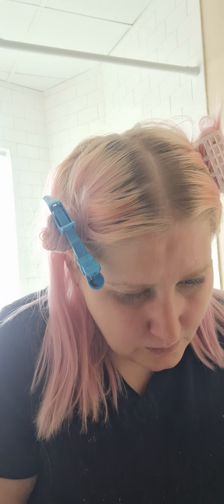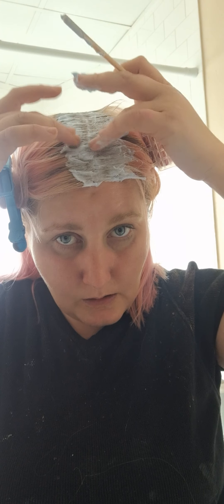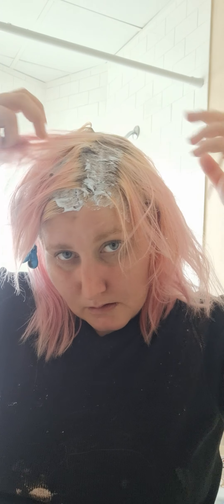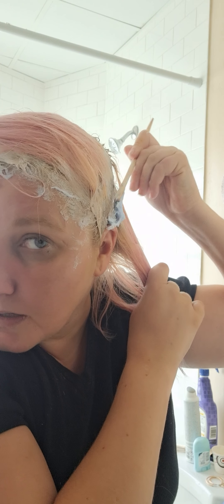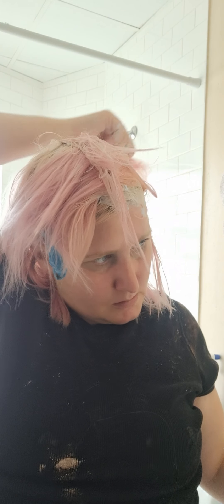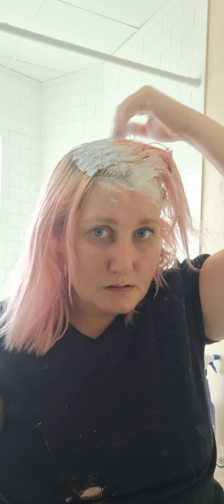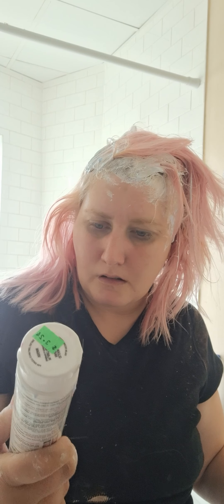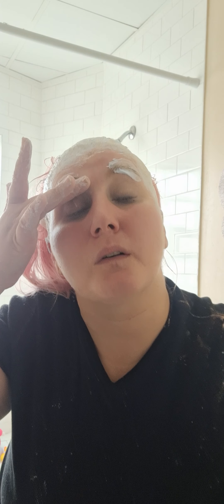bleaching my roots of my pink hair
hi babes good morning have a beautiful blessed day join me well I bleach the roots of my hair I know this video is a little different from what I usually do so I hope you enjoy stay safe stay strong keep pushing forward you deserve nothing but the best because you are the best and I love and adore each and every one of you thank you for all of your guys's support so please do me a favor if you already have it make sure you subscribe to see more of me staybeautiful love anymounousj